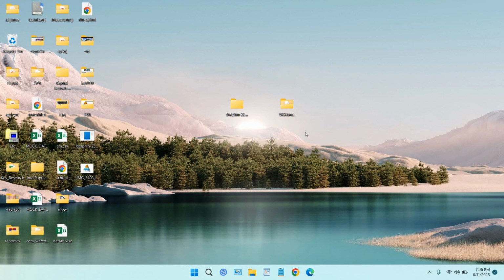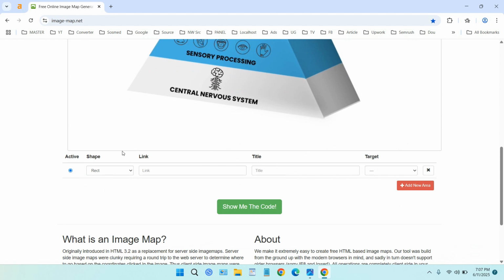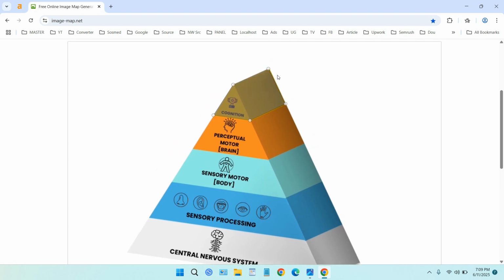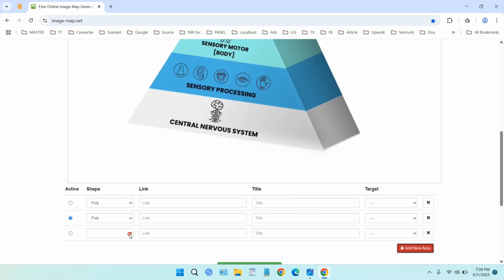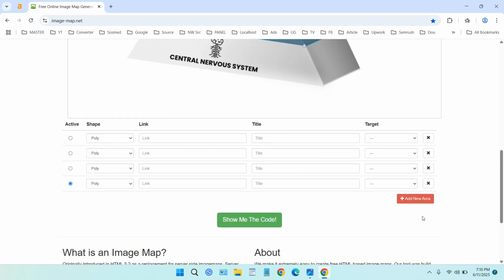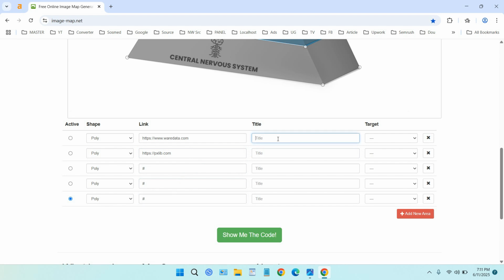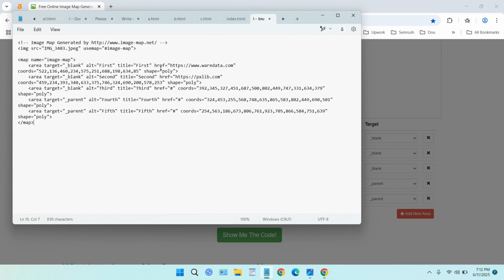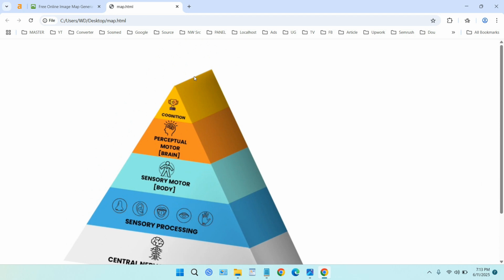How to Get Coordinates from Image in HTML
Getting coordinates on images using the HTML program language is usually used to create maps.